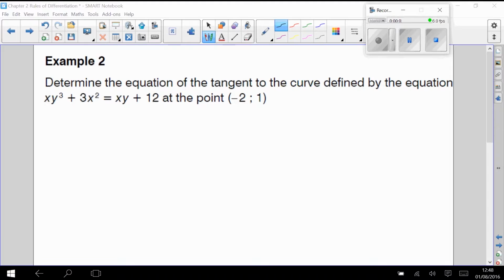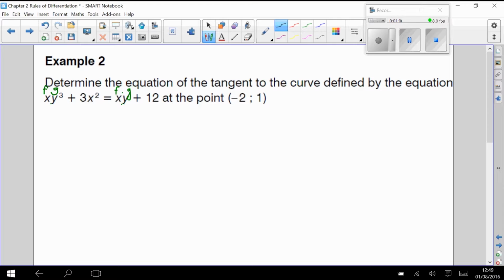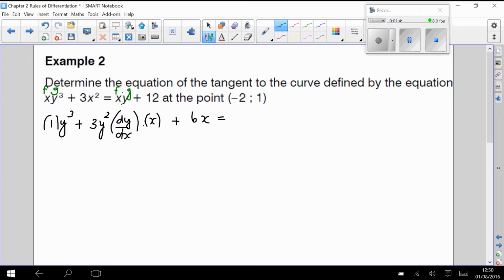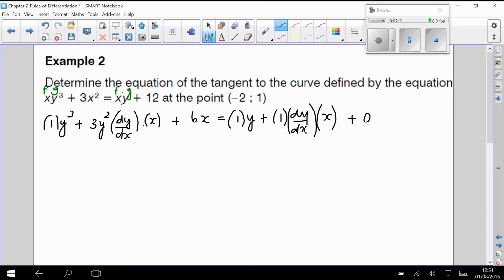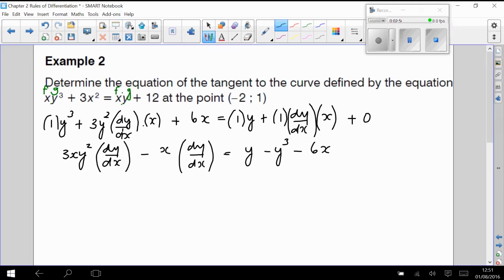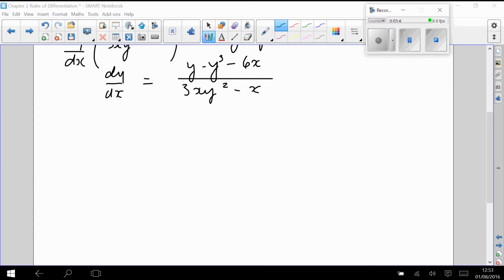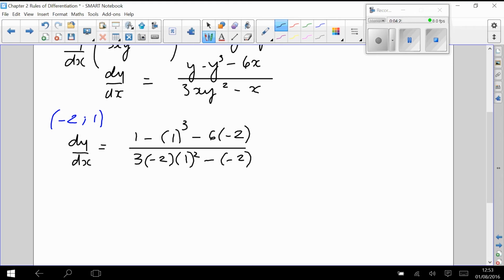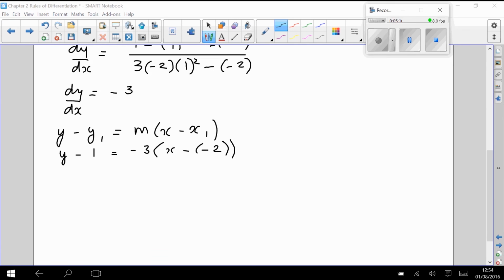Gr 12 Video 10 Implicit Differentiation